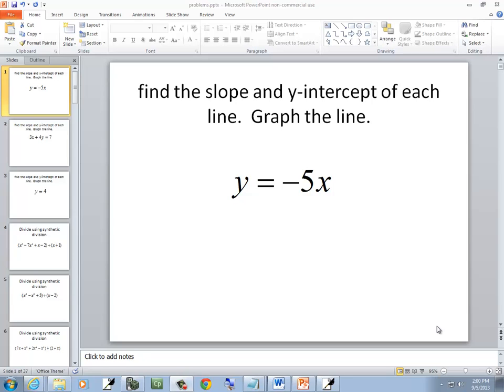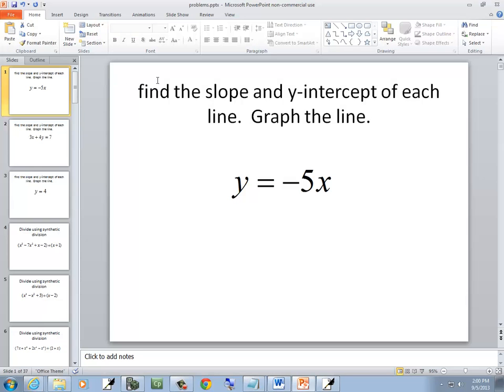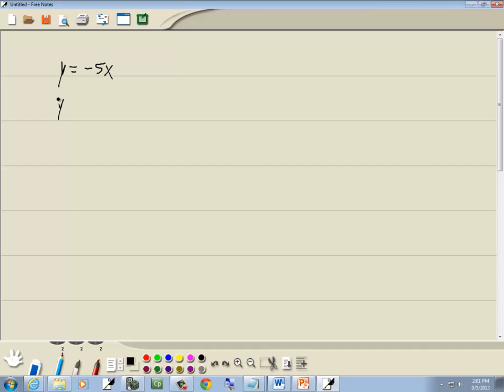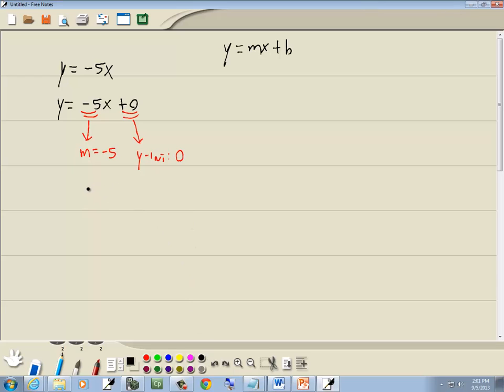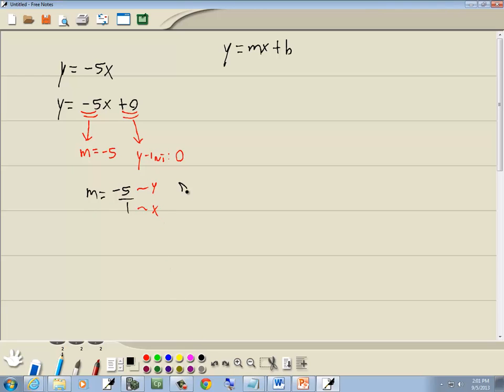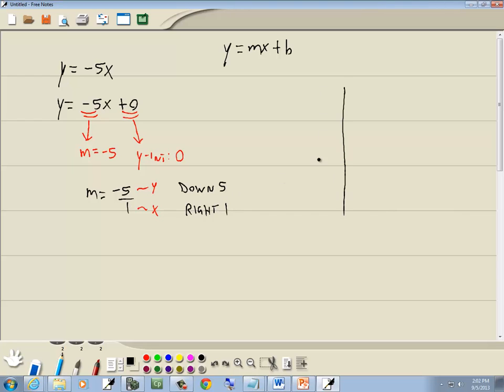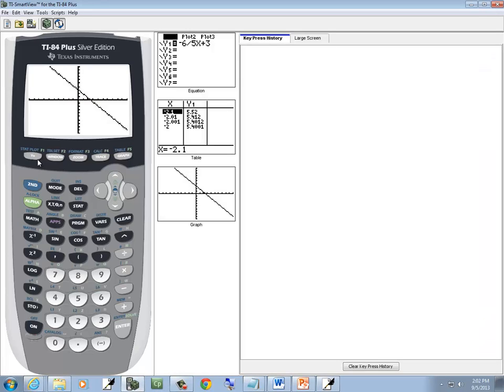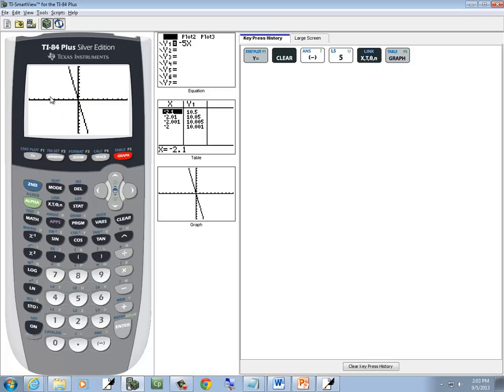Intermediate Algebra Homework - Slope Intercept Form - P0225476